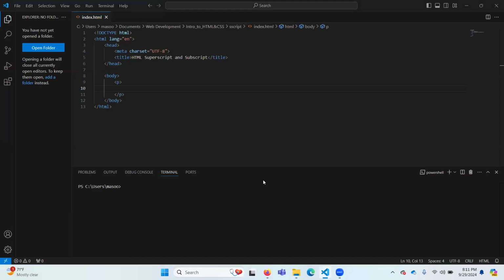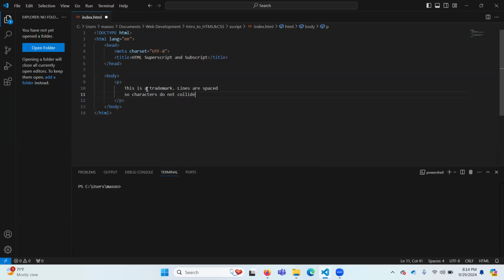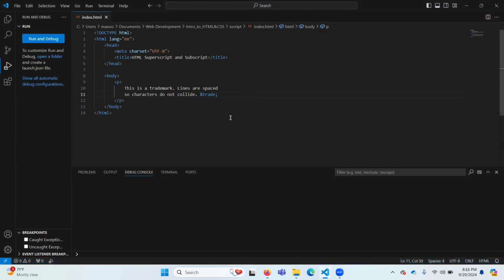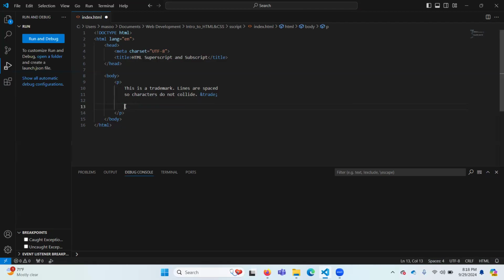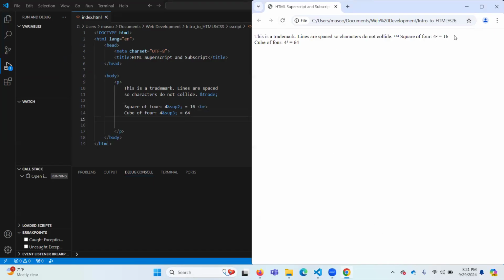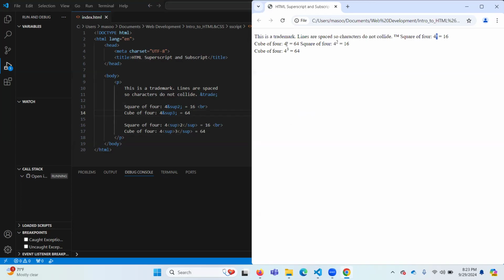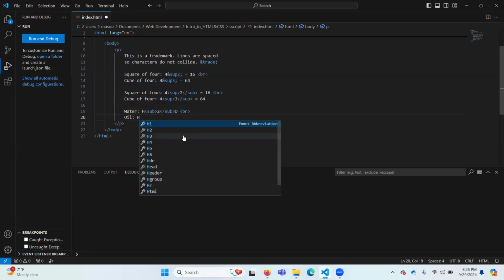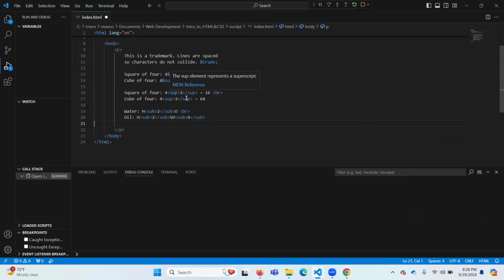HTML Tutorial 9 - Superscripts and Subscripts